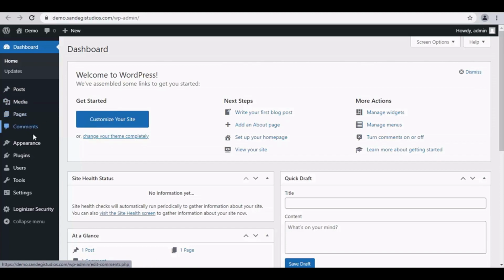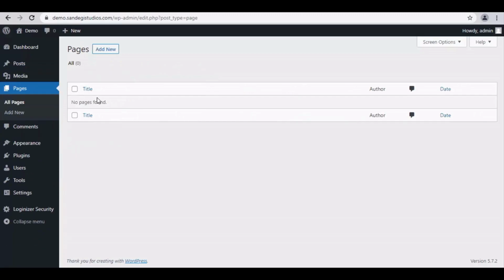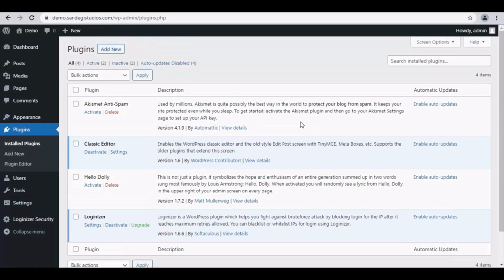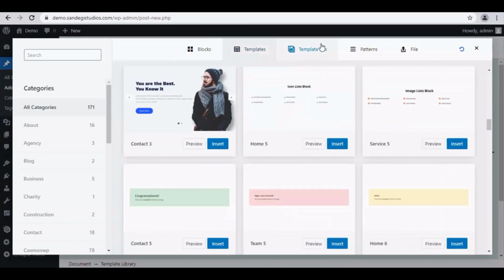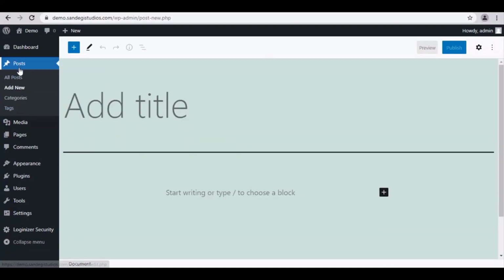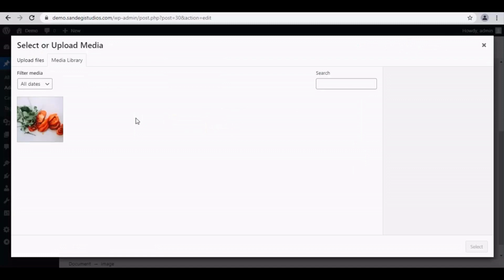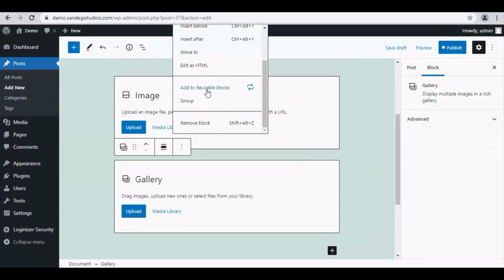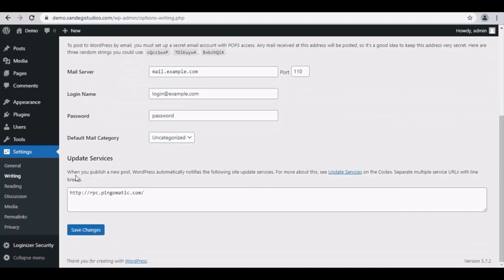15 step Create blog post Wordpress website post contents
The most important part of the wordpress where you can control and build your website.
15 detail step by step creating blog post Wordpress website post contents.
You will know how to post your first contents & create website without even crazy stressful coding.
As simple as copy and paste will do.
Very helpful for beginner straight forwards with fluent english voice over by Artificial Intelegent text to speech technology of the tool I use.

Hope this will help and give you some refference on how to design & publish your website in a simple way without frustrating yourself with complicated HTML or Java Script code.

Register a webshosting with the best hosting server Hostinger use my rerferal & get a 1 year free domain